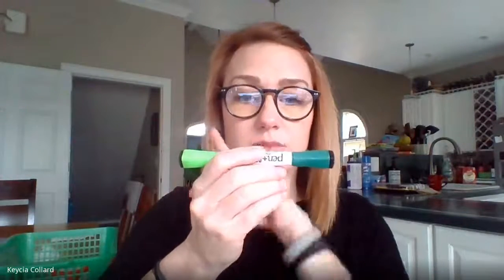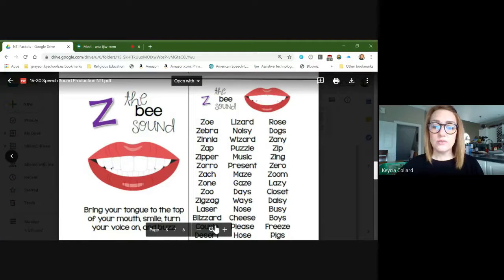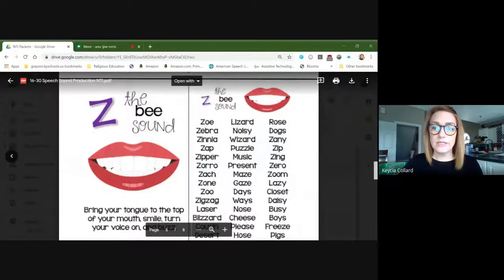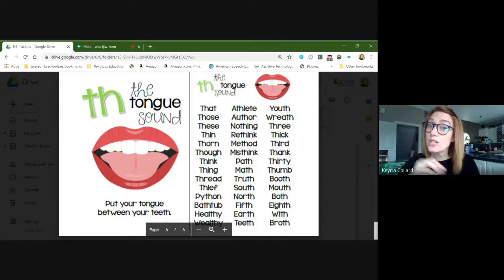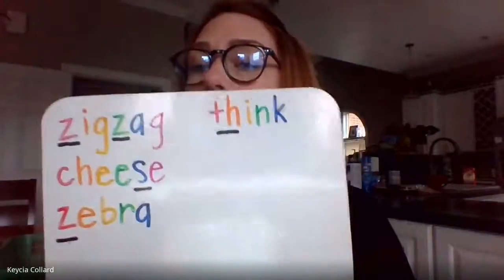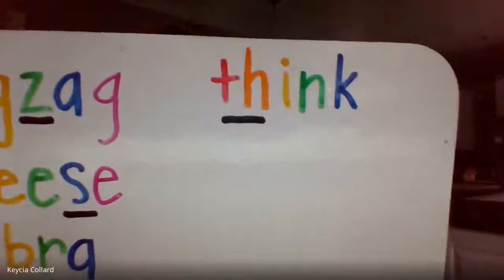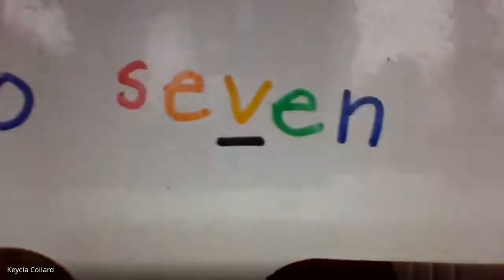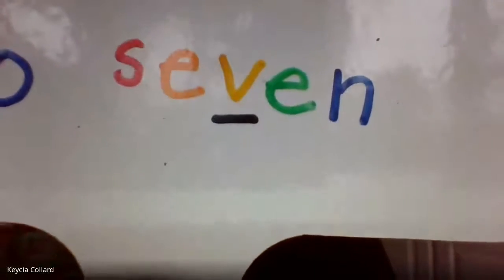Articulation Day 25: Rainbow Write Words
Guides students and parents through an NTI activity in which students 'rainbow write' (ROYGBIV) their speech words as they practice them.  Provides guidance in the production of /z/, [th], and /v/.